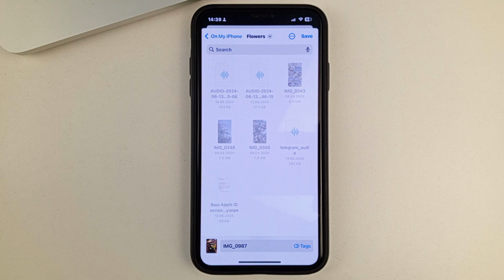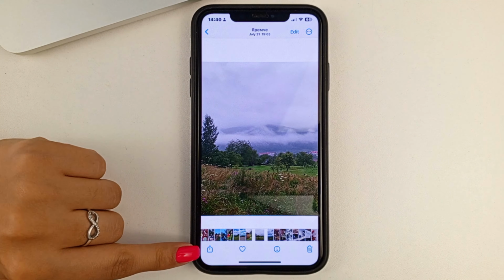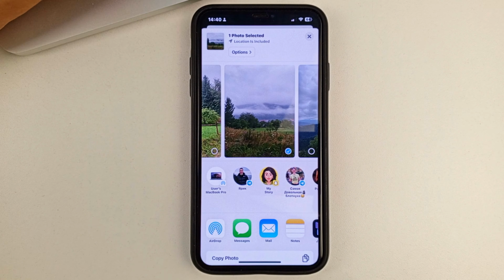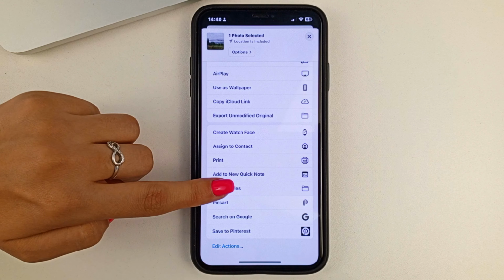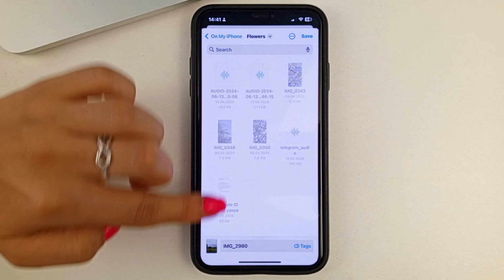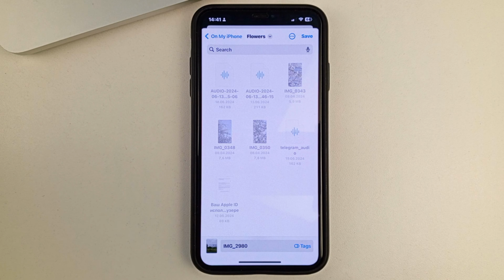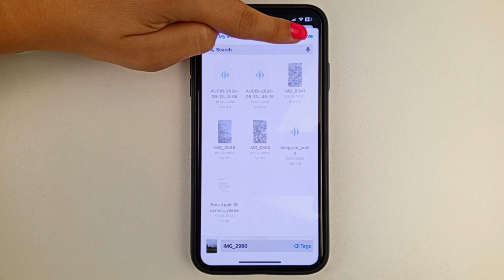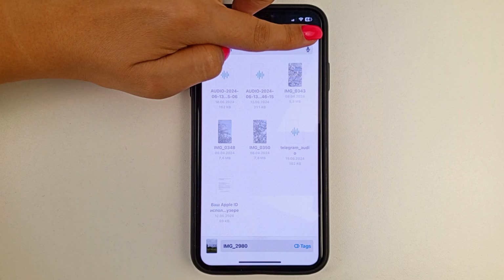How To Move Images From Gallery To Files On iPhone - Full Guide